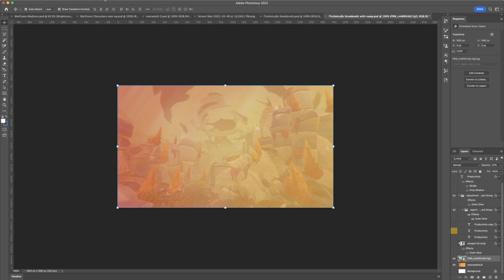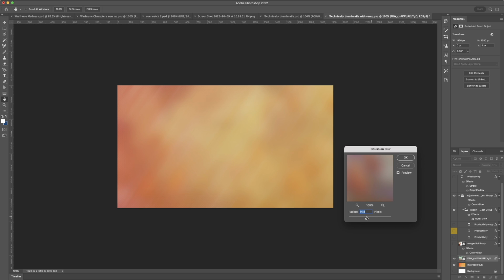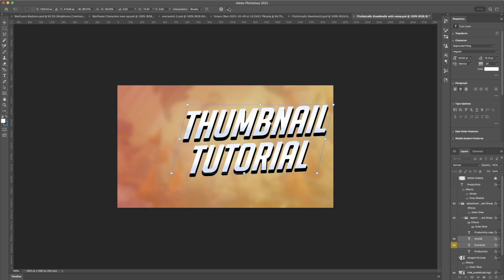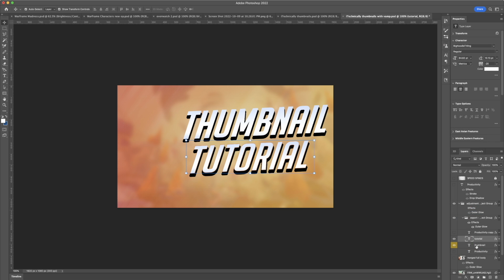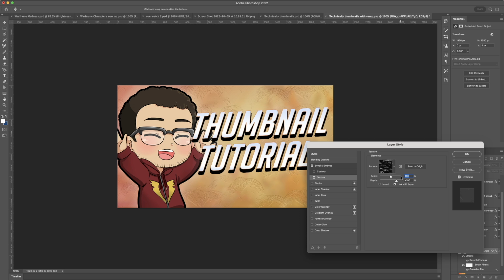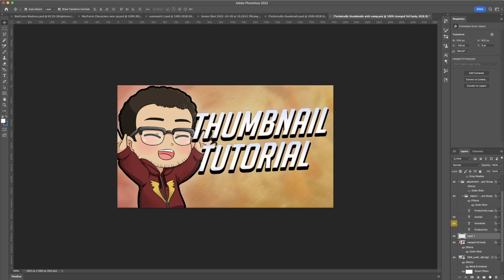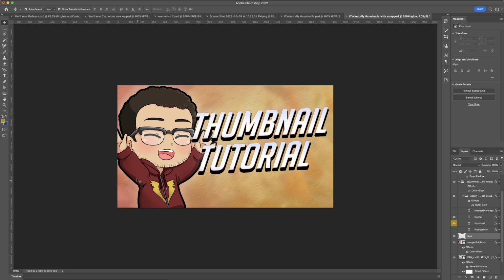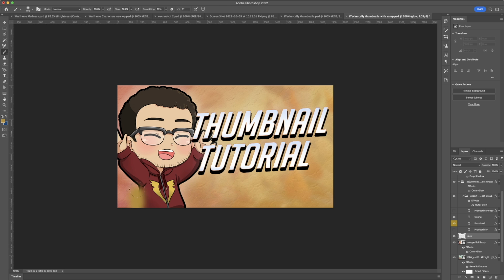How to Make Eye Catching Thumbnails With Photoshop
How to make an eye-catching thumbnail for your videos whether it be gaming, vlogs, etc.

00:00 - Overview
00:30 - The Basics
03:01 - Adding Font
08:49 - Glow Effect

★ ABOUT ME ★